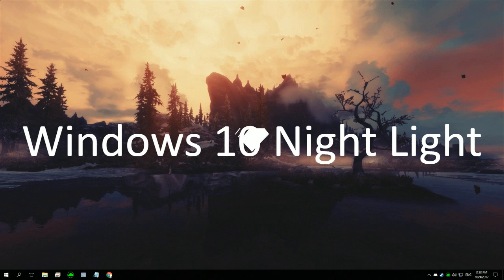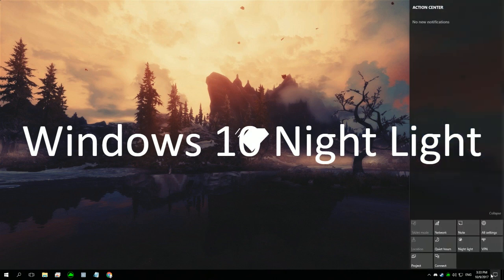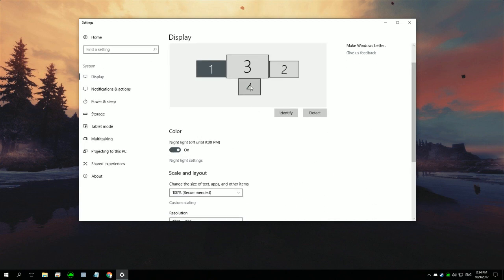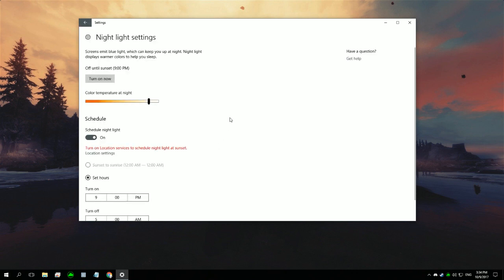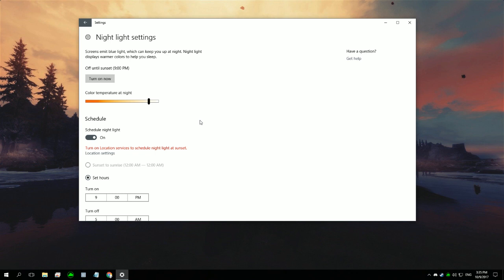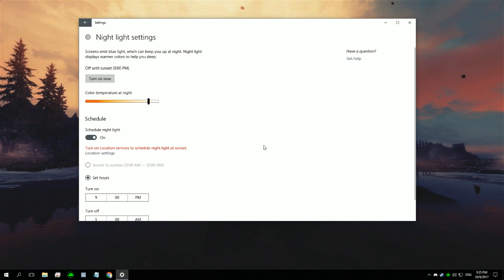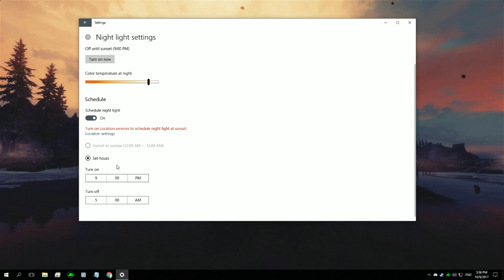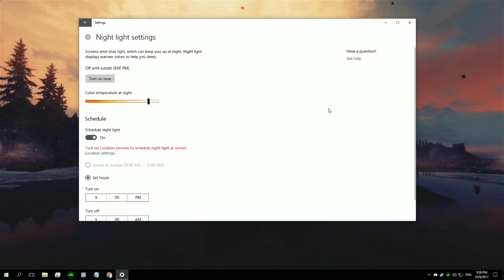Widows 10 Night Light Setting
skip to 3:40 to instantly get to the tutorial showing part

Today i talk about why the windows 10 feature "Night Light" is good for you and your eyes, and how to turn it on. Remember, you must have your windows 10, 8.1 up to current updates to have this feature.

if this tutorial does not work for you, please go ahead and comment, i'll run you through it a few different ways.

i hope you've enjoyed this tutorial!